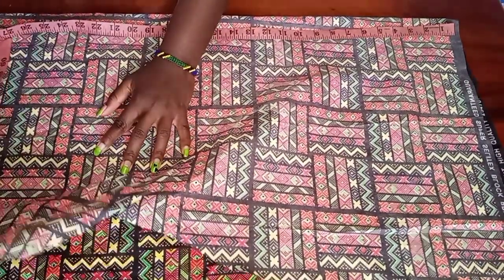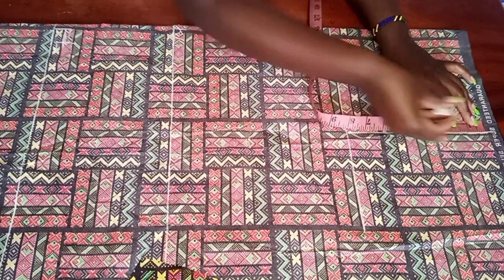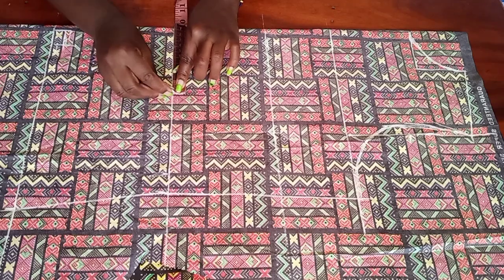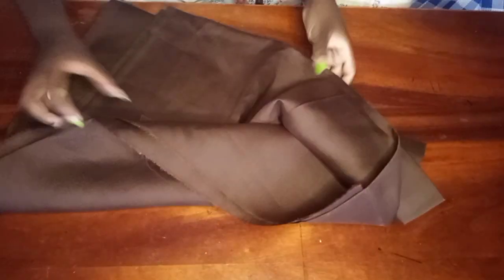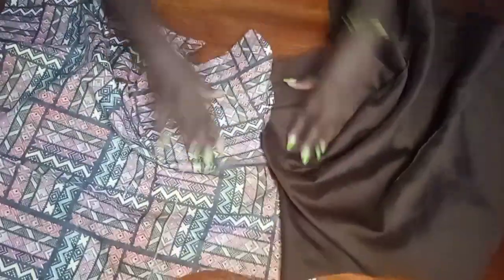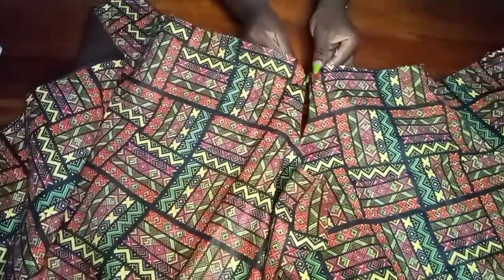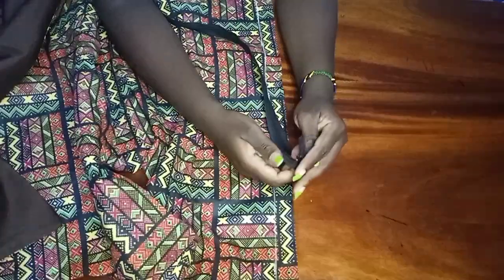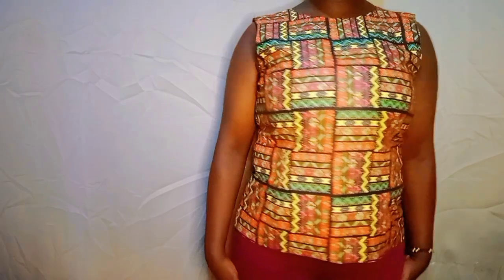Basic bodice tutorial//how to cut//how to sew //fully lined//with lining//hidden zip.